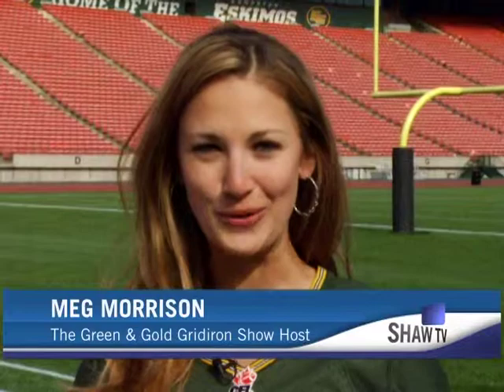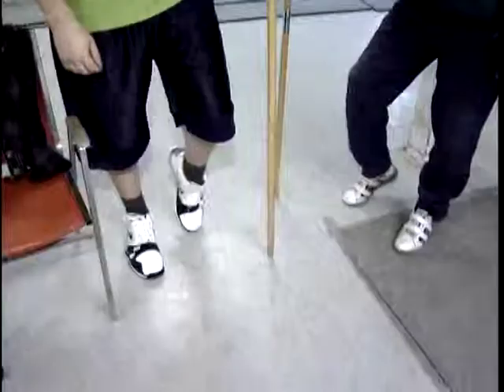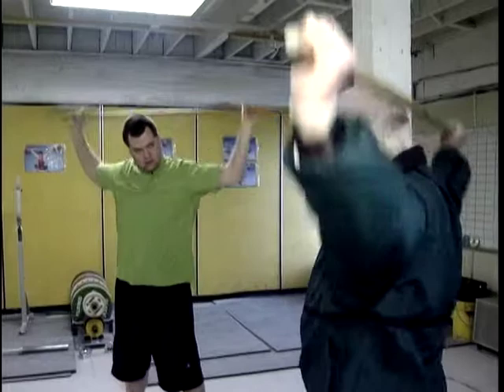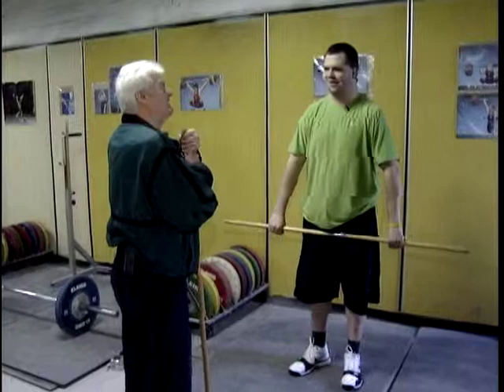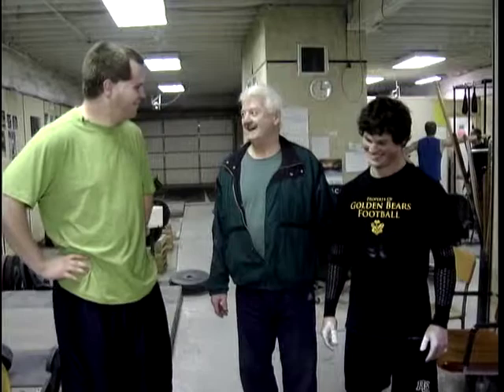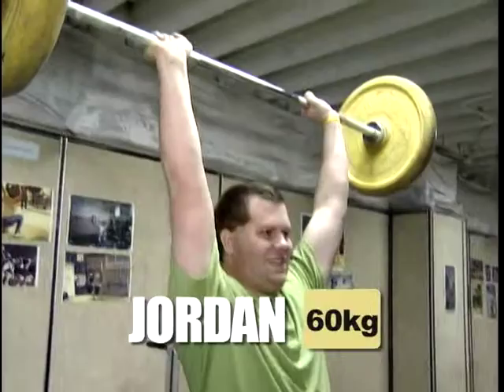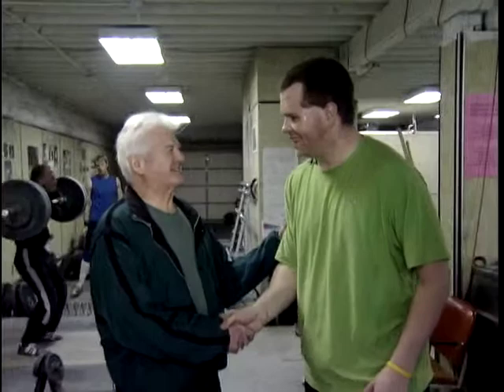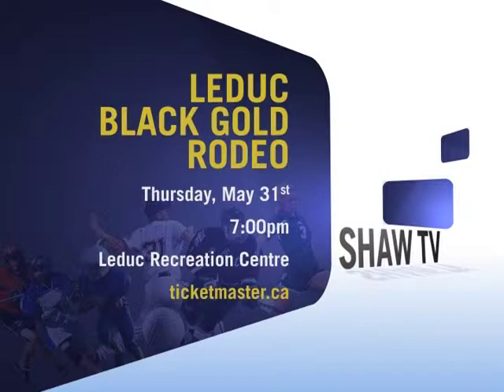Green & Gold Andrew Hoskins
Andrew Hoskins auditions for co - host of the Green and Gold Grid Iron show with Meg Morrison on Shaw TV Edmonton.